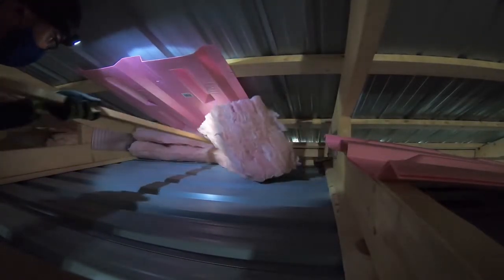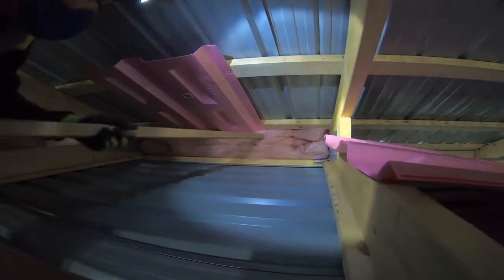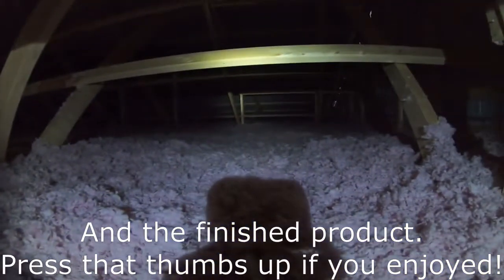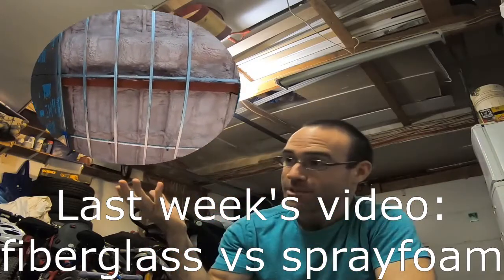Insulate Pole Barn or Workshop attic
This new construction of a Pole Barn or Workshop shows the installation of baffles and vents as well as a GoPro time-lapse of attic blown insulation. I show installing baffles in more detail but the time-lapse only includes the attic insulation installation. This is an example of building insulation, new construction or even a renovation project, all depending on what you are doing.  I use pro pink Owens Corning blow in insulation in all my attic insulation installations. Watch to understand how to insulate your attic, do it yourself, using a rented machine. Attic ventilation is primordial in a well insulated attic. Most attic insulation blow in installations I show are to r60 thermal resistance. This is a video of a typical attic I would insulate at a job site. I picked an easy one for the walk through.

GoPro hero 7 black and accessories and extra batteries L
ED rechargeable headlamp
3M full face medium
3M's cartridges

US links
GoPro hero 7 black (used to shoot this video)
Frontal headlamp LED
Full face mask
Breathing cartridges